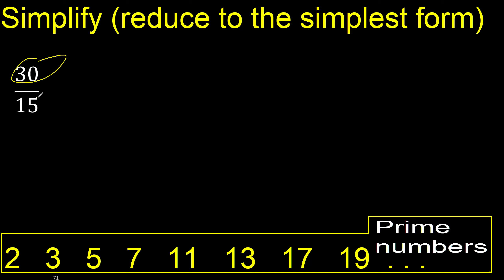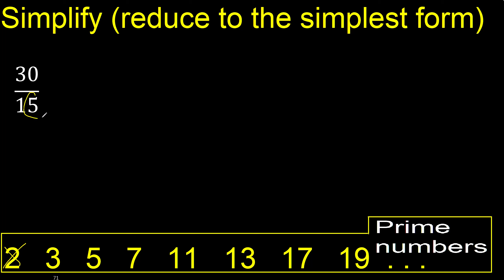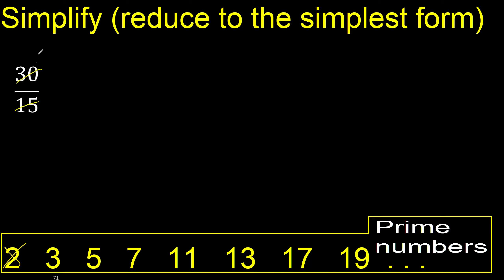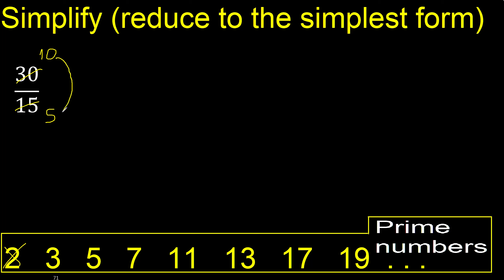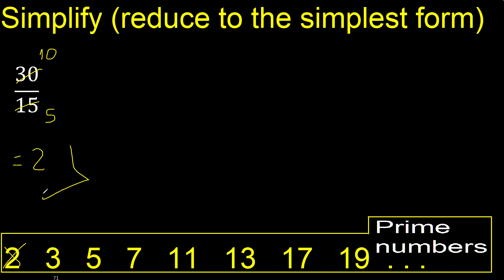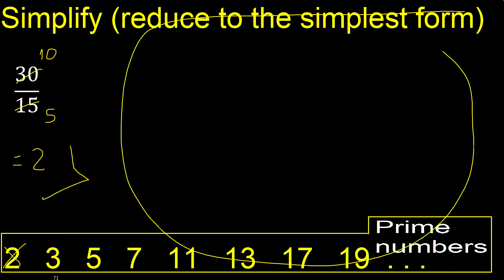Simplify 30/15 and reduce to the simplest form